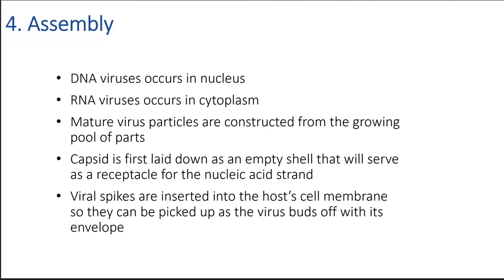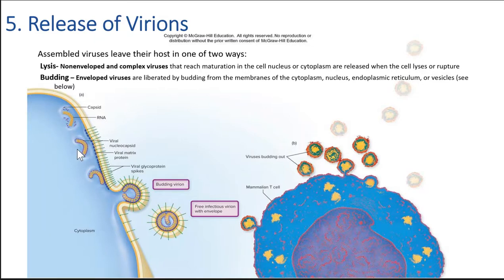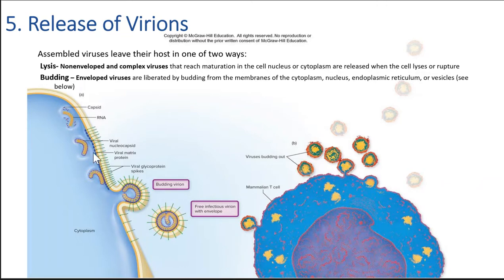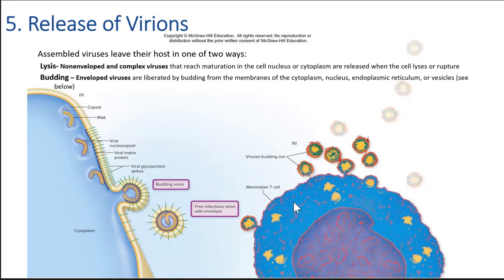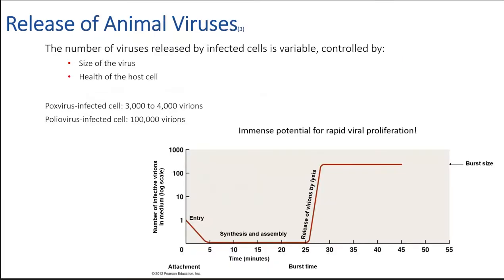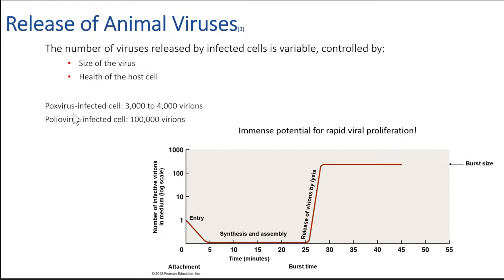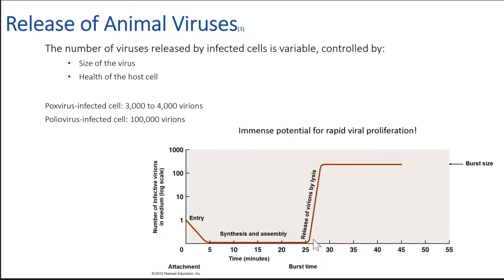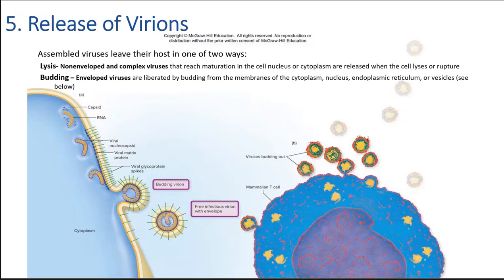Ch 5 Assembly and Release